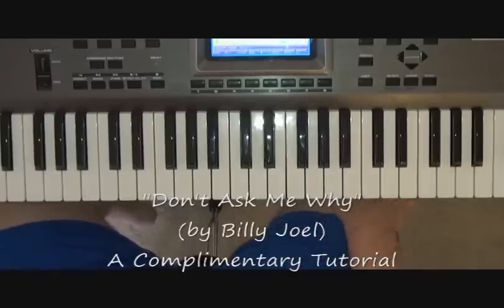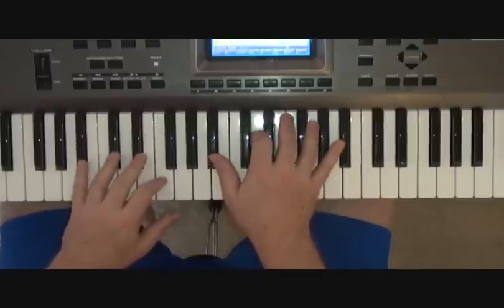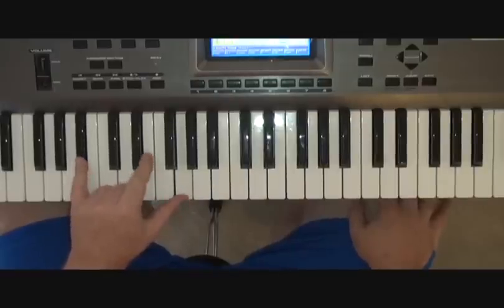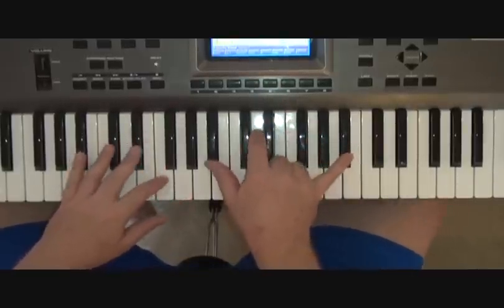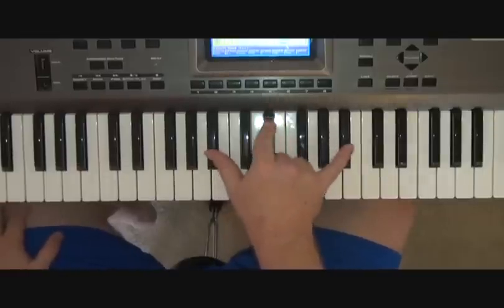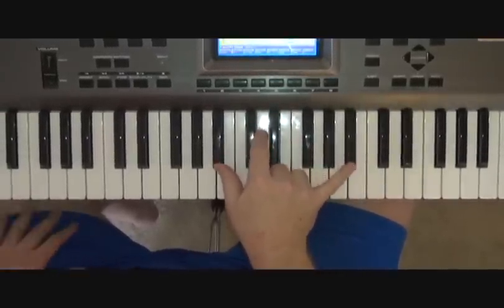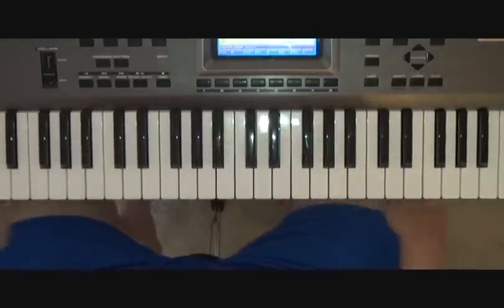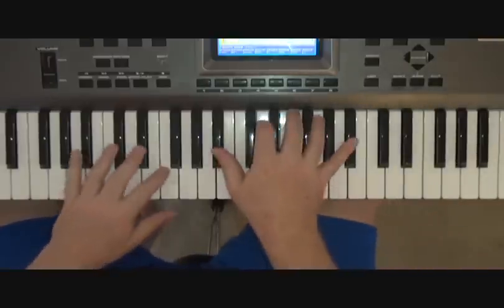Don't Ask Me Why (Billy Joel), Free Signature Line Tutorial!